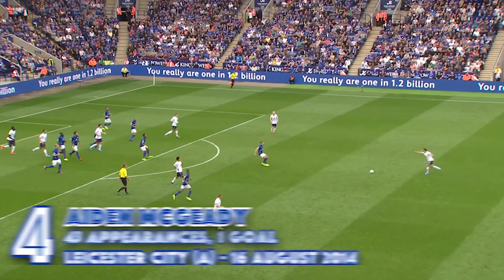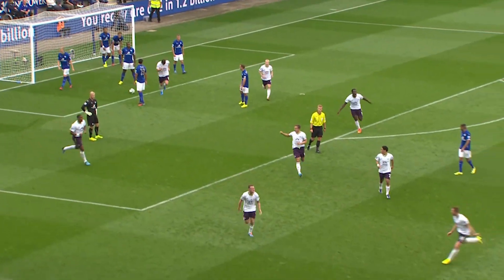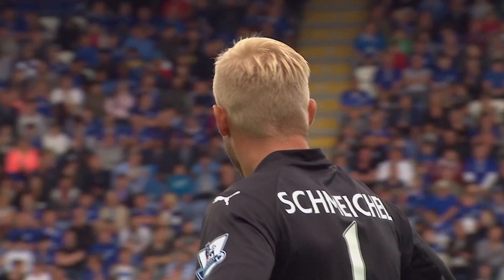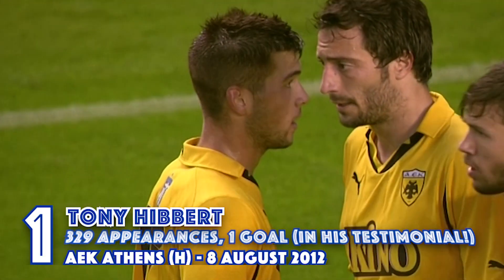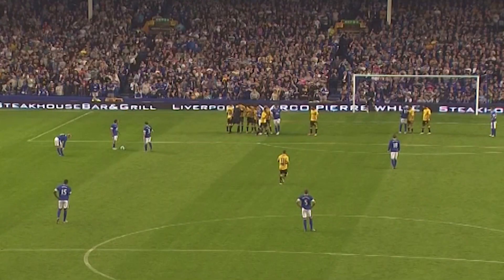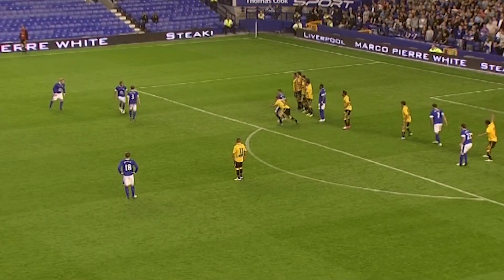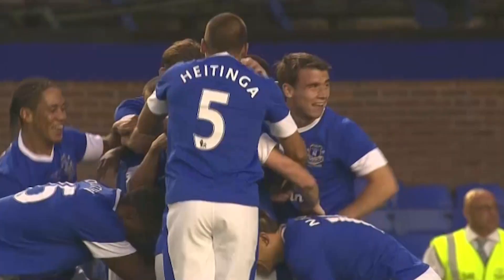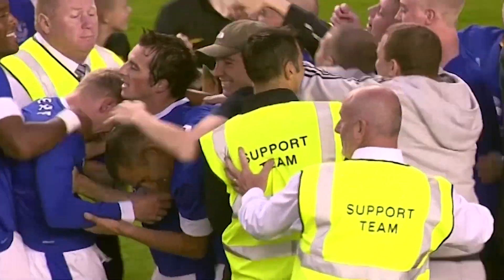TOP 10: ONE-HIT WONDERS! | STONES, HOWARD, PISTONE, GASCOIGNE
Which former Everton players are in the one-goal club? Who scored just once for the Blues in their time at Goodison Park? We take a look at 10 to have done just that in the Premier League era!